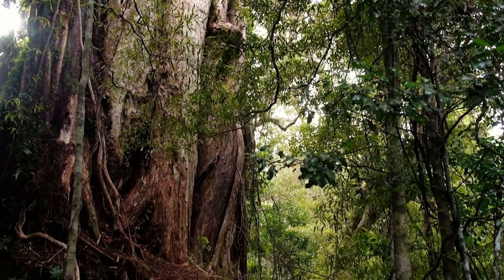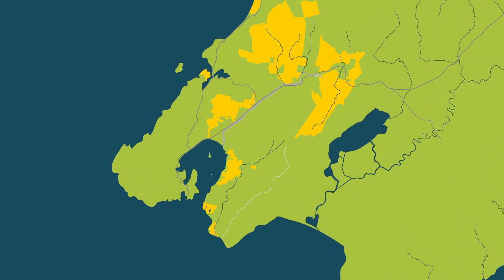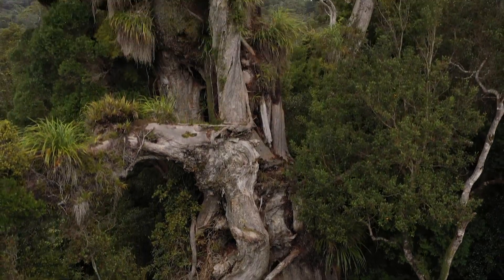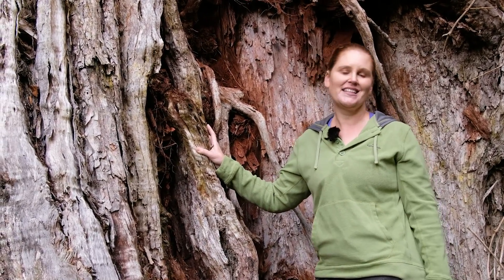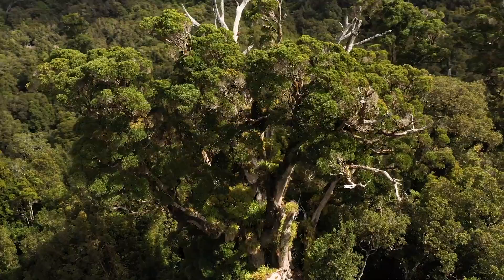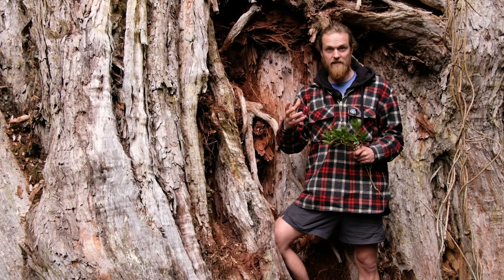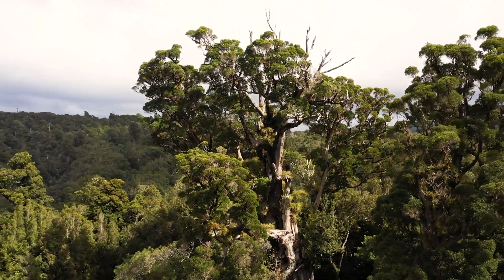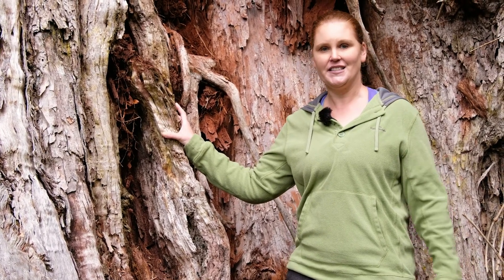Need for pest control in the Akatawara Giant Rāta Forest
This wonderful video has been put together by Greater Wellington Regional Council.

The Akatarawa forest is home to some of our most valued native species, including some very special giant rātā which are believed to predate human settlement.

This ‘old growth’ forest is also now home to a number of introduced species who threaten its very existence. Recently, I went  hiked into the Akatarawa forest to assess one of the oldest rātā trees for damage from possums, which threaten their growth and structure.

Regular pest control doesn’t just protect the small and vulnerable, but also the big and mighty. It protects the entire ecosystems that our native taonga species exist and thrive in, and the irreplaceable history and value that they hold.